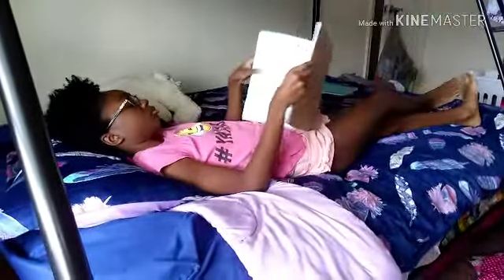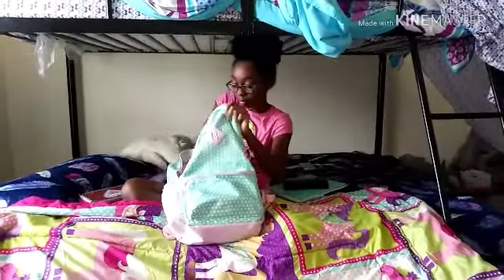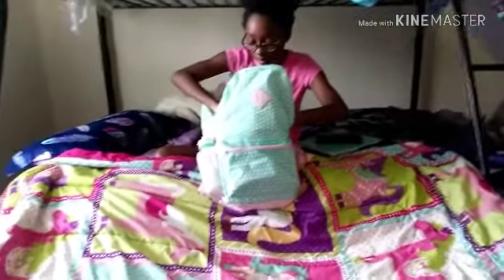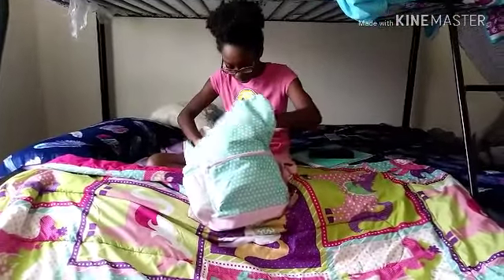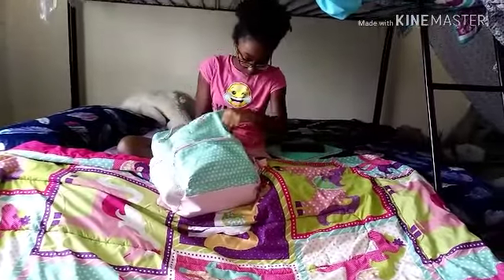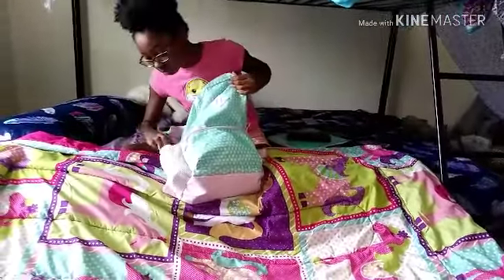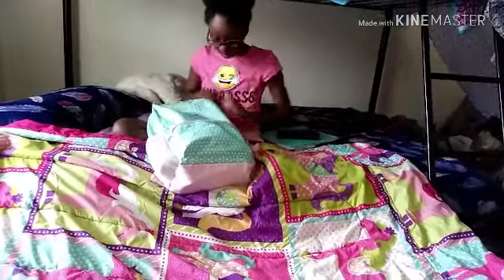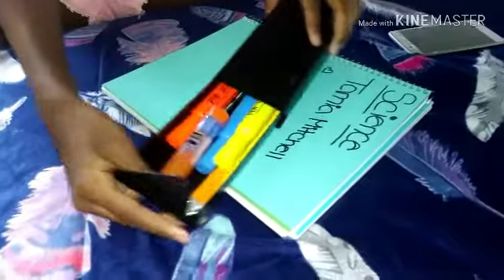HOW TO BE ORGANIZED | IT'S MIAA